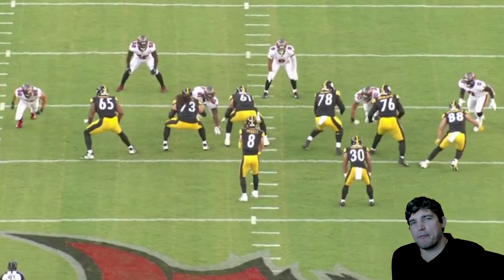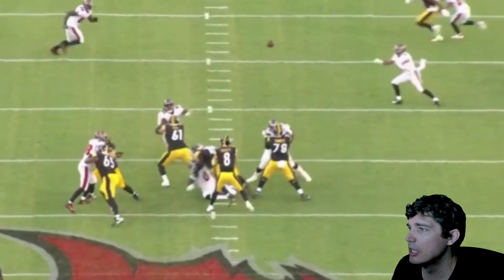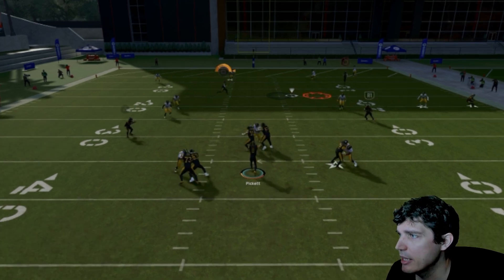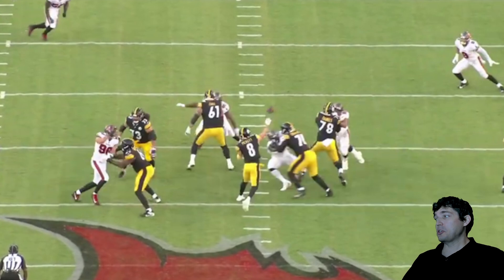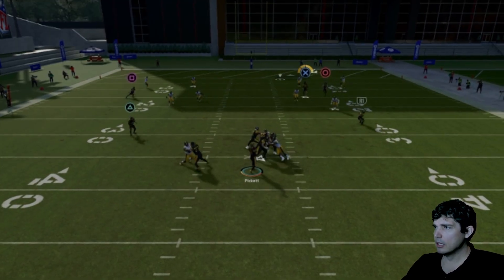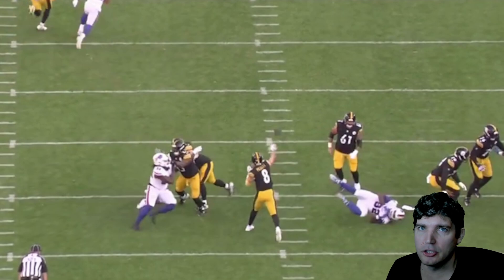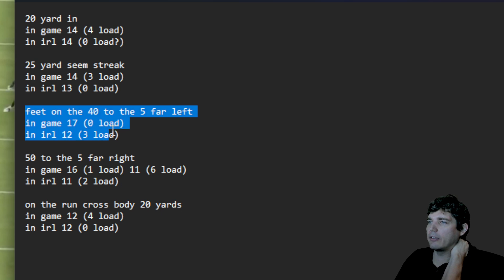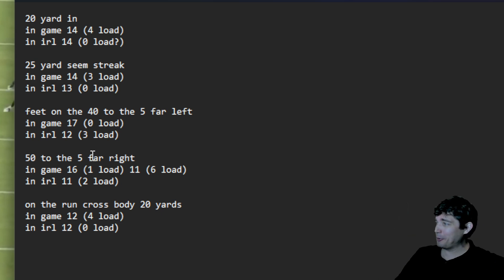Comparing throws in Madden vs. Real Life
Today we go through Kenny Picketts IRL vs. In Game throw motion and see if EA nailed it or if they are wildly off.

How accurate are Throw Motions in Madden 24?
(Mythbusting) Does Madden have realistic throw motions?